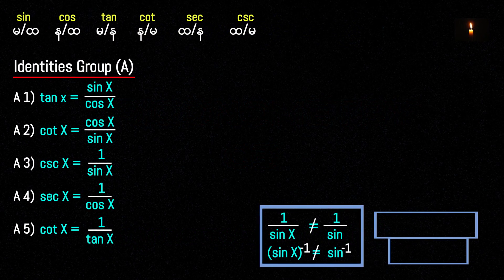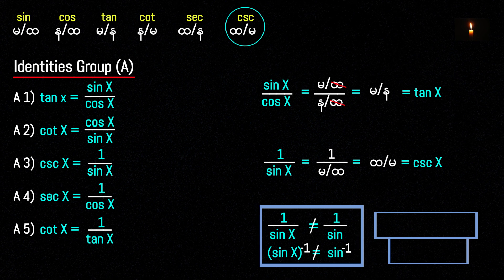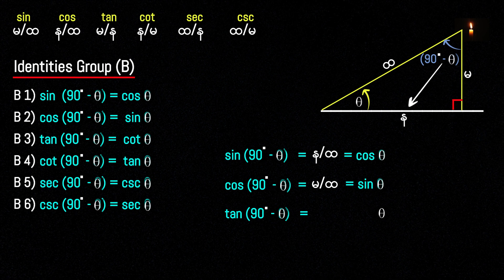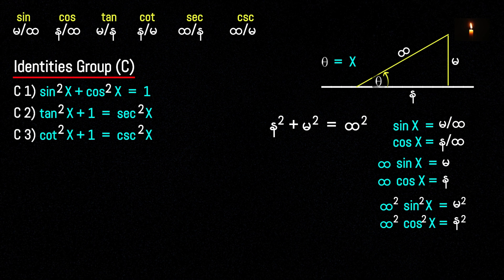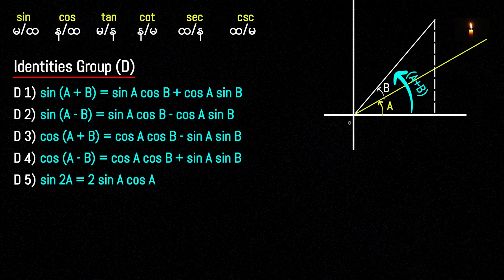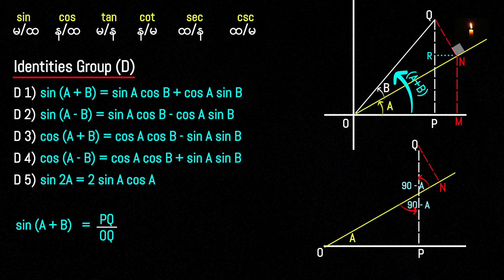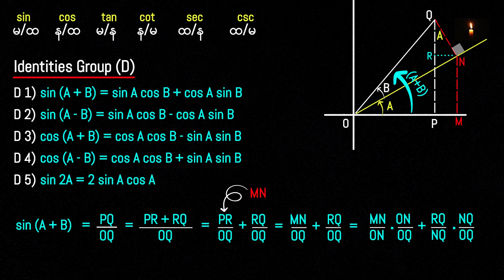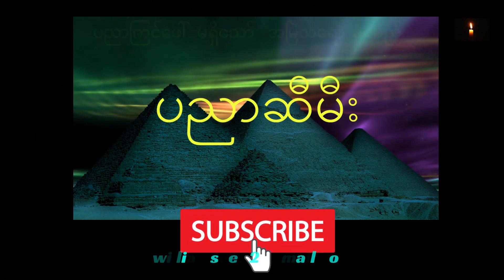Trigonometry 03 - Trigonometric Identities 1